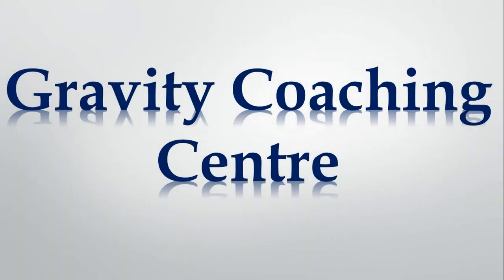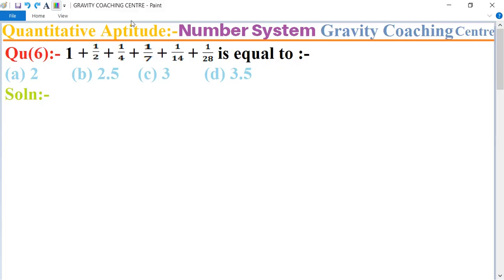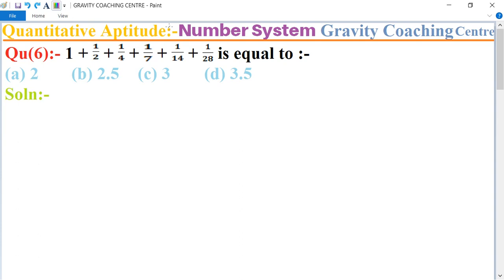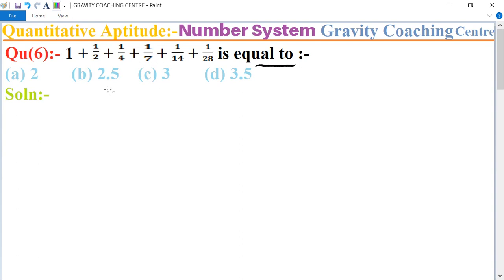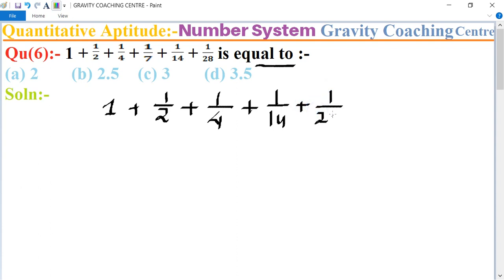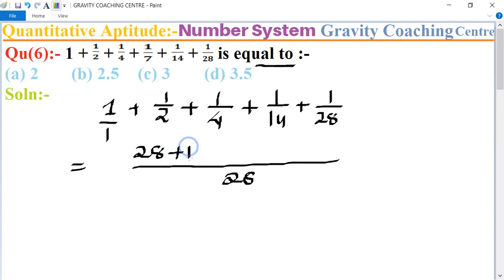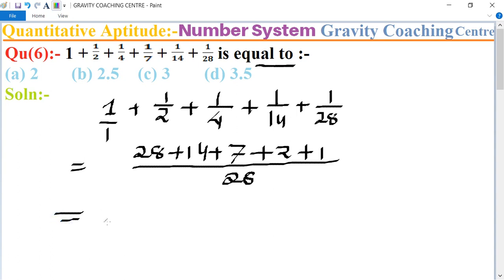Q6 | 1 + 1/2 + 1/4 + 1/7 + 1/14 + 1/28 is equal to | Quantitative Aptitude - Number System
Qu(6):- 1 + 1/2 + 1/4 + 1/7 + 1/14 + 1/28 is equal to :-